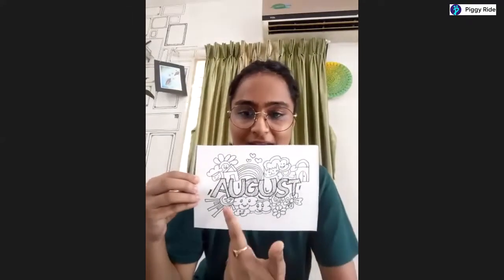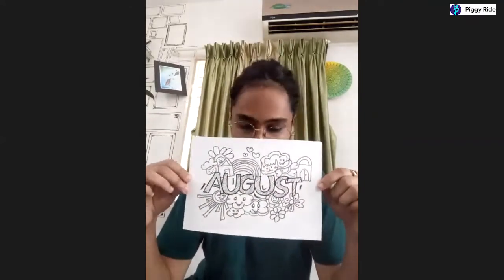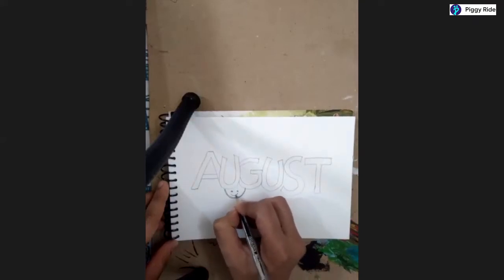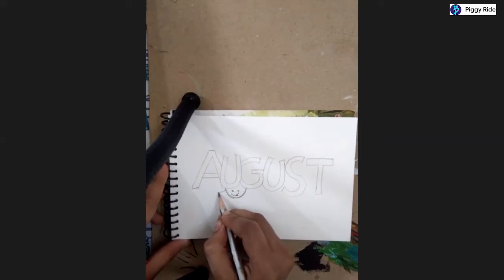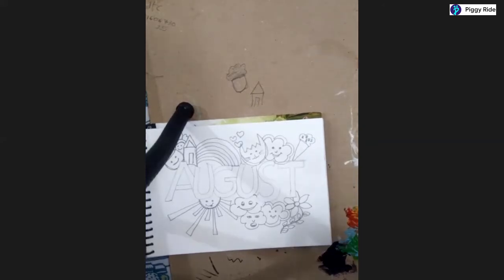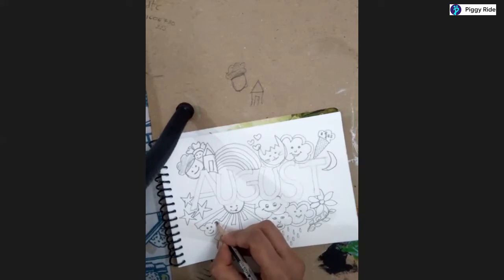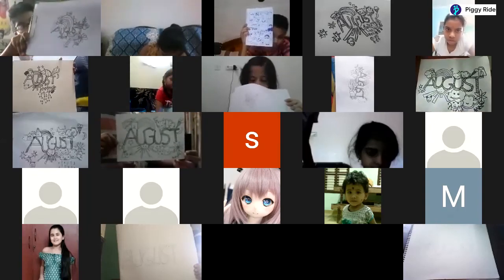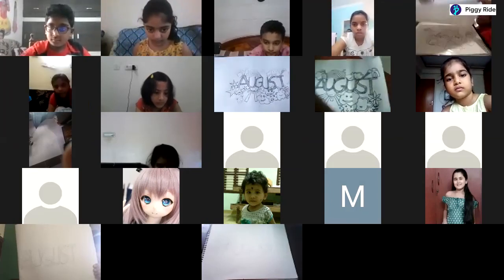Learn Art Free Weekend Workshop on PiggyRide | Fun with Doodles For Kids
My Yellow Palette offers doodle workshop for children so that they can explore the basics and the patterns for creating an amazing doodle art piece. The workshop was all fun and needed no prior experience to enrol. It's a simple workshop where creativity and imagination takes the front seat.

In this workshop, explore with PiggyRide a super interesting and innovative Doodling workshop.
Piggy Ride brings various kids online classes, based on age, level of skill, and interest of kids. You can choose from a variety of interactive live classes including dance, music, yoga and many other activities.
Join us online, to help your kids improve skills, and ultimately infuse creativity in your child’s approach